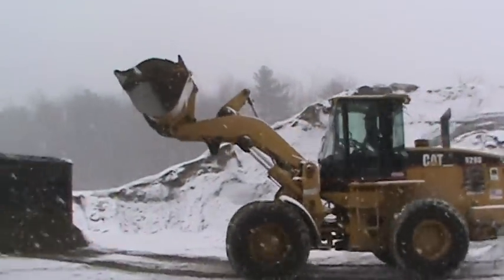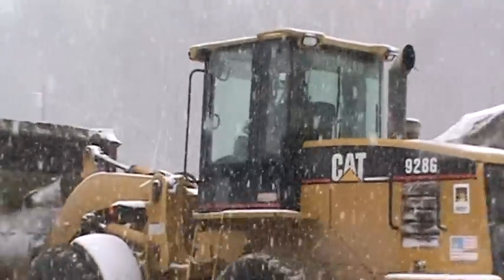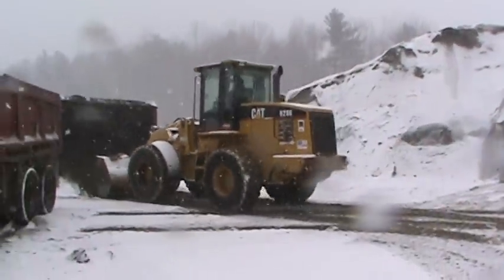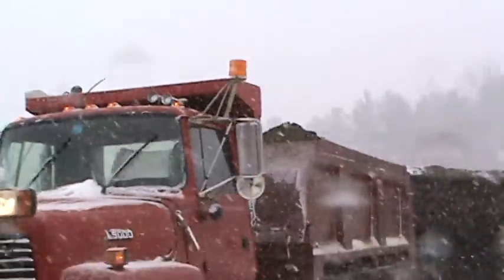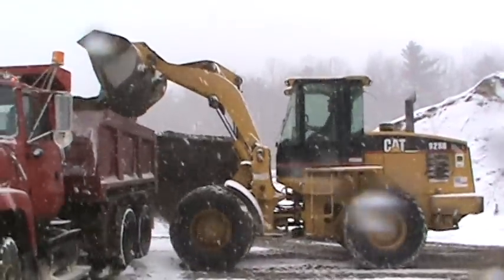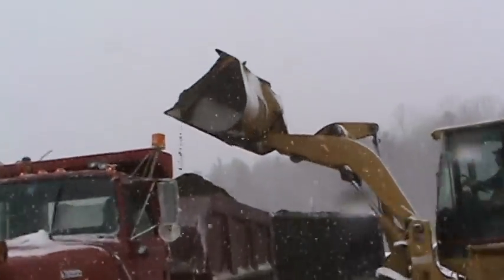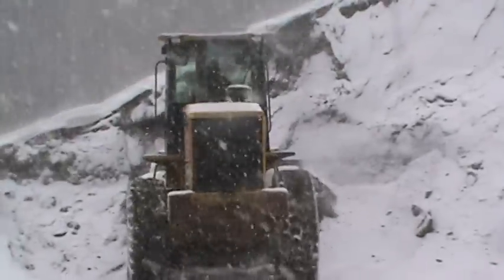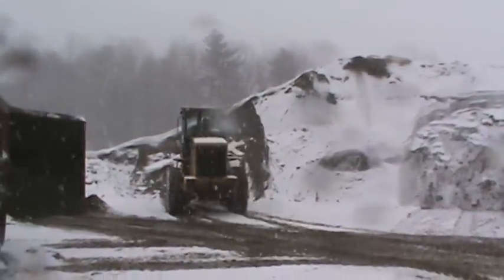CAT 928G Loading Sand Into 1991 Ford L9000 Plow/Sand Truck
2002 CAT 928G loader loading sand into a 1991 Ford L9000 plow/sand truck.